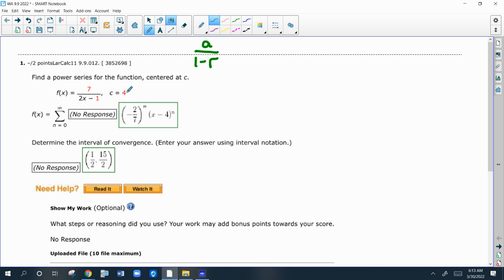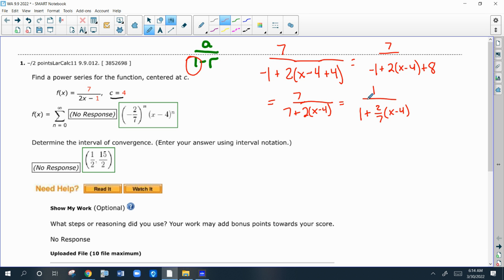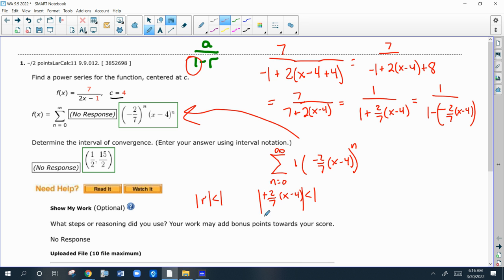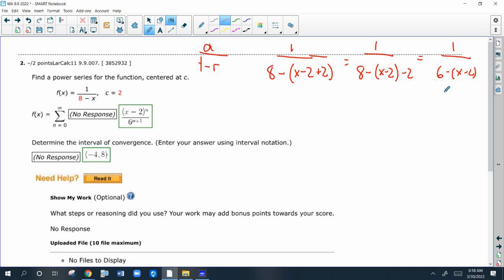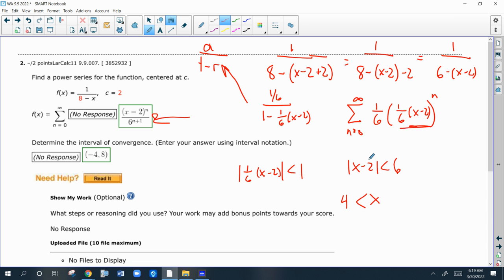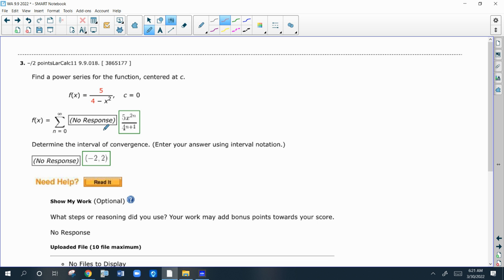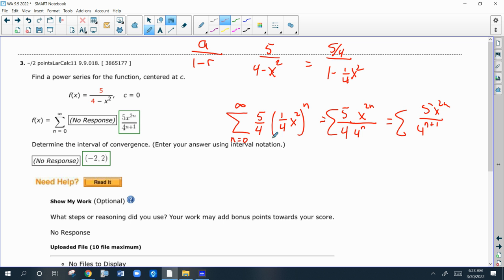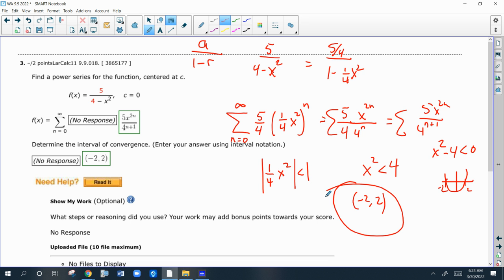9.9 webassign #1-3